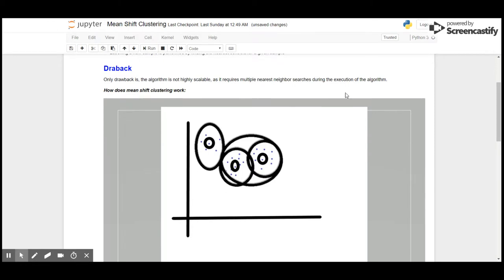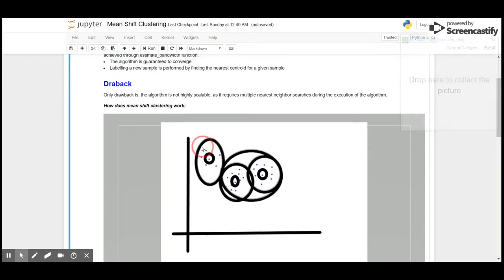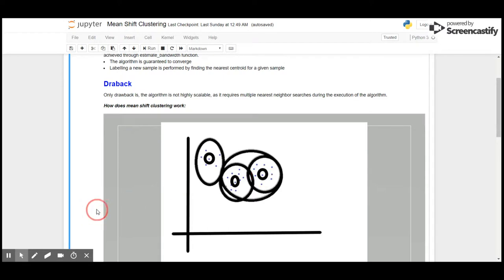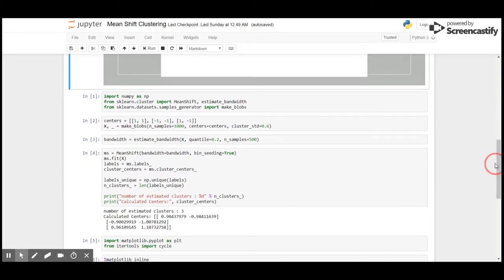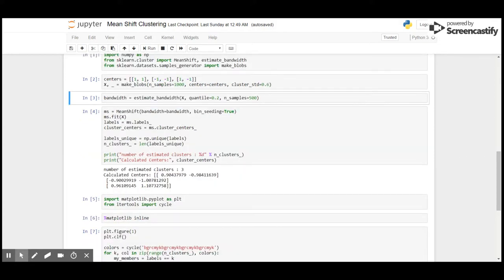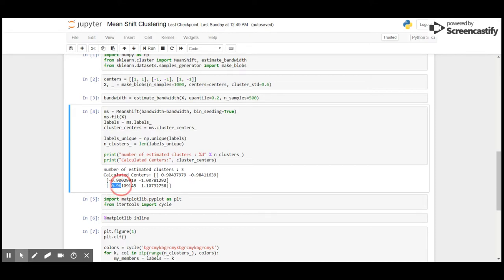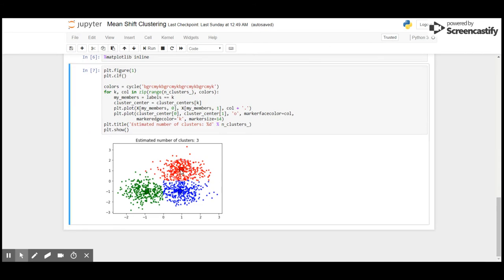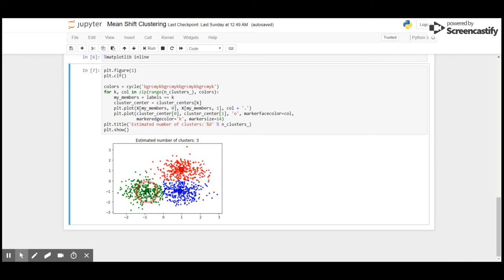Day 19 of 100 Days to ML | Mean Shift Clustering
In this video I will explain how mean shift clustering works and apply it to make_blobs dataset of sci-kit learn.